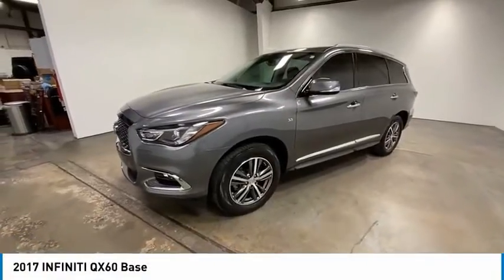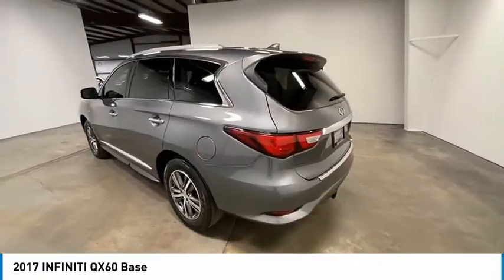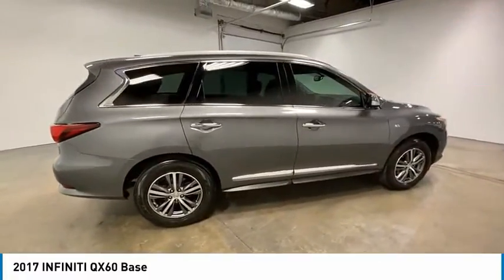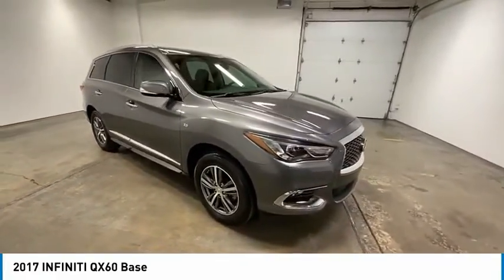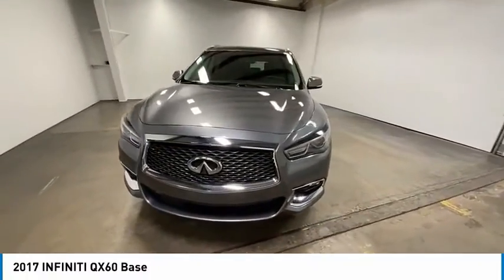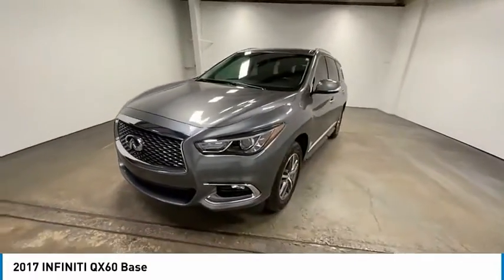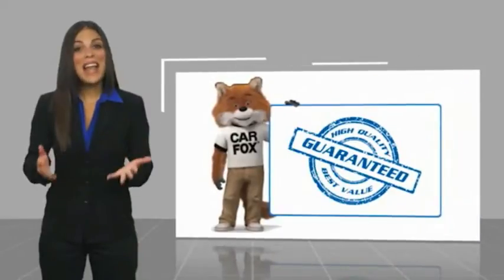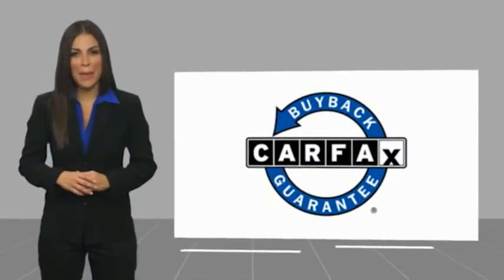2017 INFINITI QX60 Nixa MO 501954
Modern Motorcars
1856 North Deffer Dr

Bluetooth, Backup Camera, Power Sunroof, Heated Steering Wheel, Heated Seats, Tinted Windows, 3rd Row Seating, Power Liftgate, and MORE!brbr-WE DELIVER IN 300 MILES FOR FREE! br-100% ONLINE TRANSACTIONS!br-Graphite Shadow br-Graphite Leather Interior br-3.5L V6 Engine br-Sport-Tuned CVT Transmissionbr-All Wheel Drive br-Bluetoothbr-Backup Camerabr-Power Sunroofbr-Heated Steering Wheelbr-Heated Seats br-Tinted Windowsbr-3rd Row Seatingbr-Power Liftgatebr-Receiver Hitch br-Alloy Wheelsbr-Dual Front Climate Control brbr-Join the nearly 1,000 clients that have rated us an average of 4.8 of 5! The most commonly used phrases in our reviews are buying experience, fair price and highly recommend. We pride ourselves on providing an unique and friendly experience for all shoppers before, during and after the process. We place an extremely heavy emphasis on our intensive presale inspection by our team of ASE certified technicians. We then make the investments needed to bring all inventory up to the Modern Motorcars quality standards prior to considering it ready for retail. We serve the Greater Springfield Missouri area; however, our clients range from coast to coast. Over the years we have developed a very smooth process for delivery to your doorstep, free pickup at Springfield/Branson airport and premium warranties recognized in service centers nationally. In addition, we provide convenient and industry leading finance options with rates that compete with any lending source. Whether it is a vehicle purchased from Modern Motorcars or not, our Service Center is ready to handle all your needs from simple to the most complex on all makes and models. We treat every opportunity with care and focus on delivering all shoppers with our unique VIP experience providing the amenities you typically will not find in a family owned and operated dealership. We invite you to inspect our reviews and look forward to working with you!